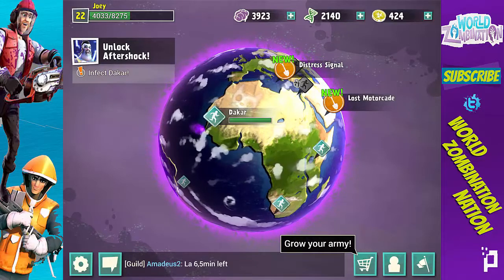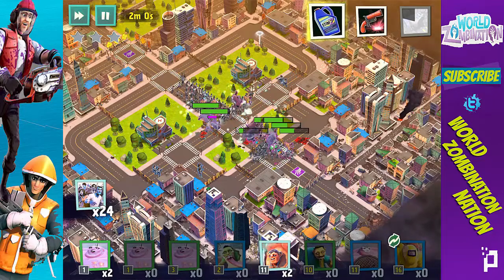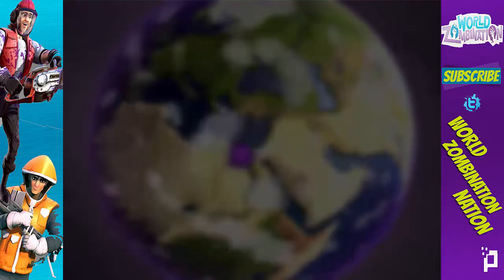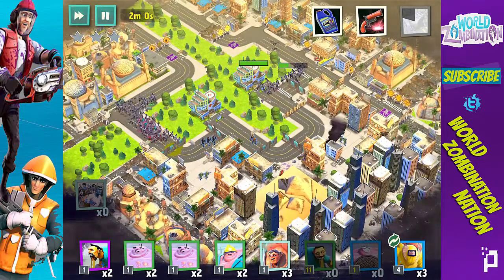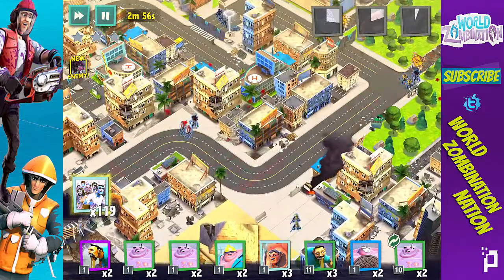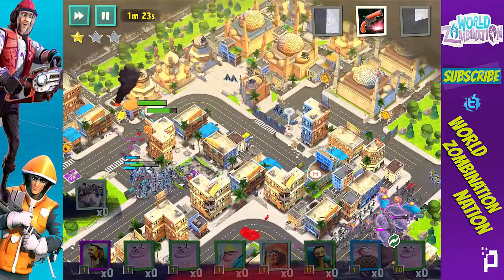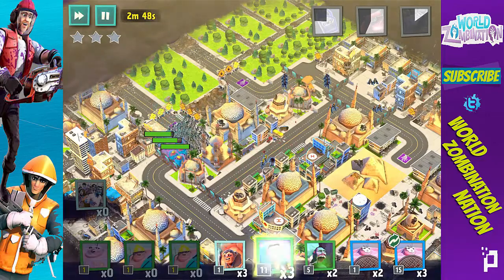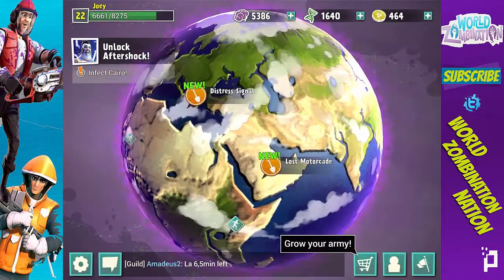World Zombination: Zombie Week! Ep #5- Ciaro+Dakar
Hey guys, today we continue are quest towards aftershock, and we finish off Dakar and start Ciaro off strong. Enjoy!

On this channel, I will have Let's plays, Walkthroughs, Tutorials, Games, Challenges, and much more! Also, DAILY UPLOADS! You will never be without your daily dose of World Zombination. Every day I will have a new video up.